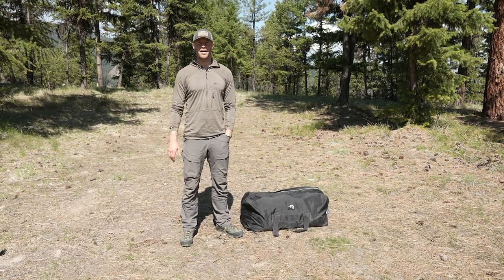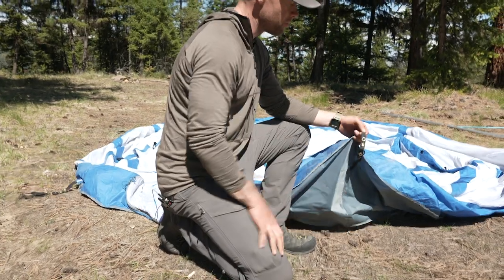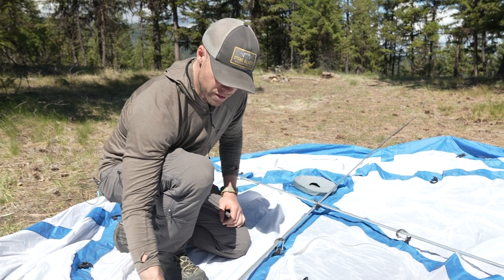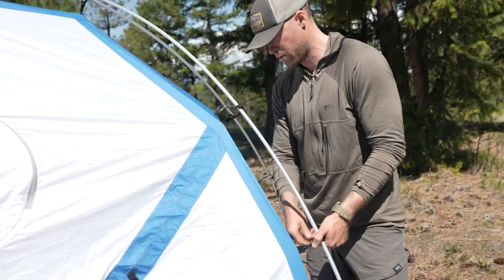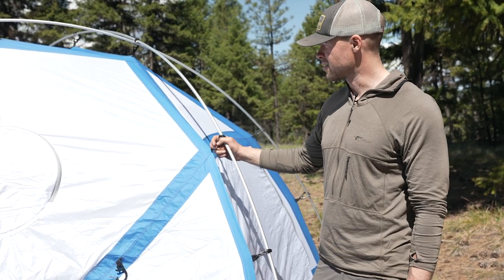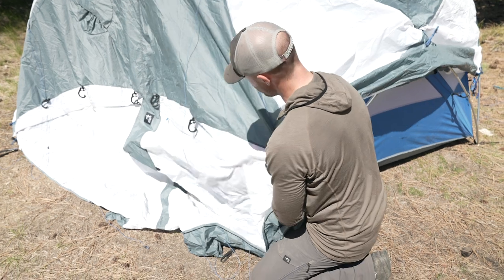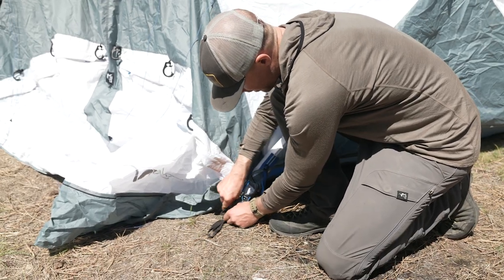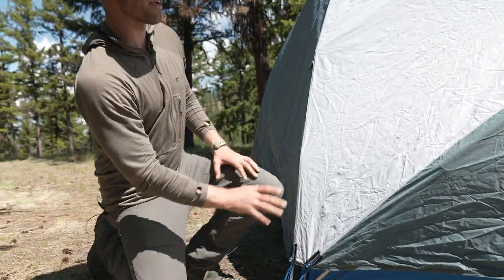SkyDome 6p Tent Set Up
SG Content Director Zack Boughton (@zackboughton) walks us through the setup of our SkyDome 6 person basecamp style tent.

Video By Sam Averett (@samaverett)